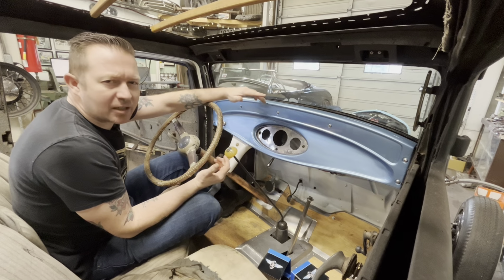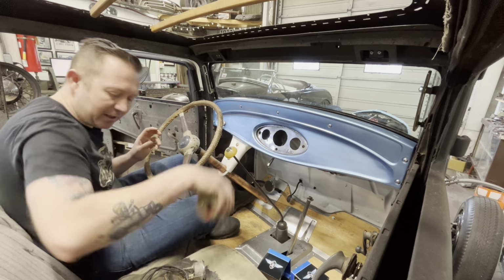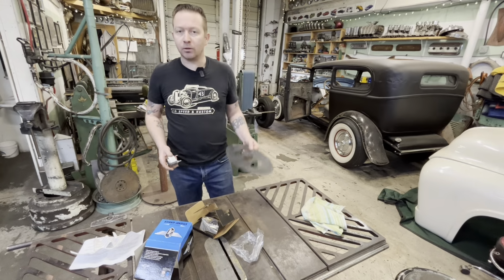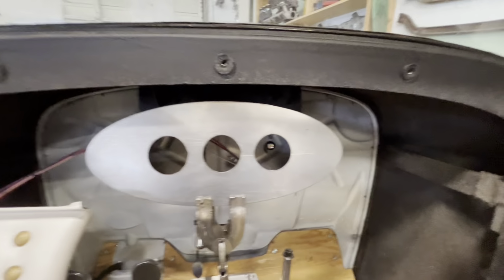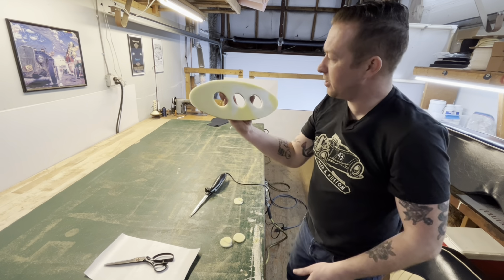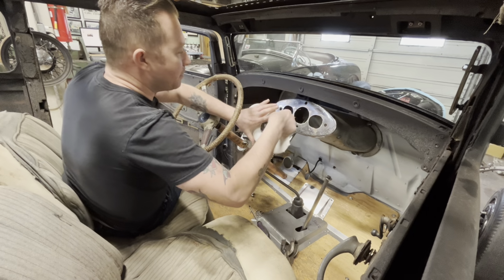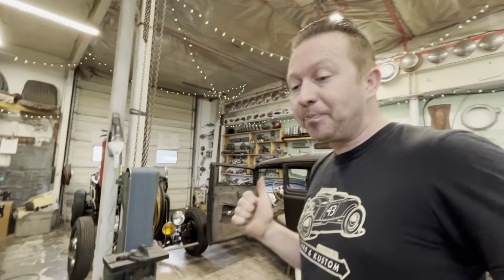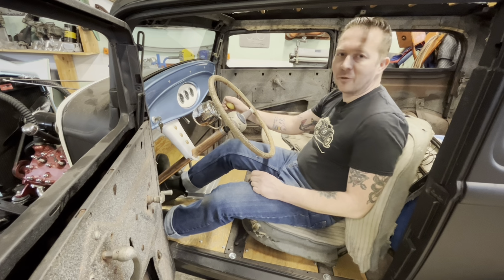Building a gauge panel ~ 32 Ford Build Part 32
In this video I install a set of Stewart Warner gauges in a custom gauge panel for my 32 Ford